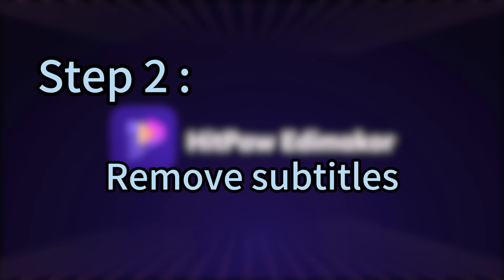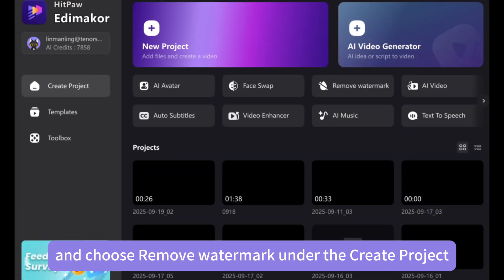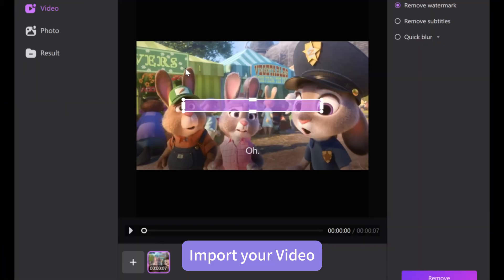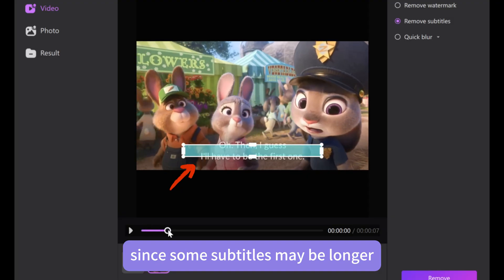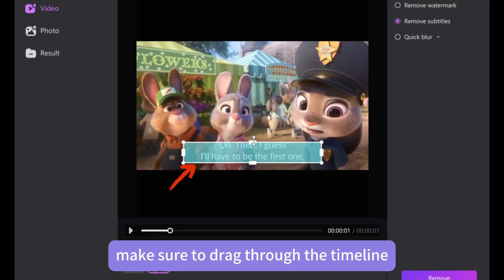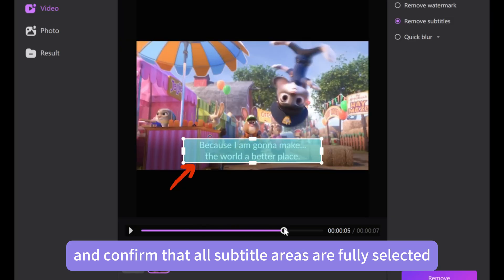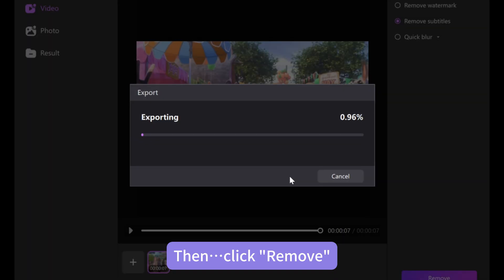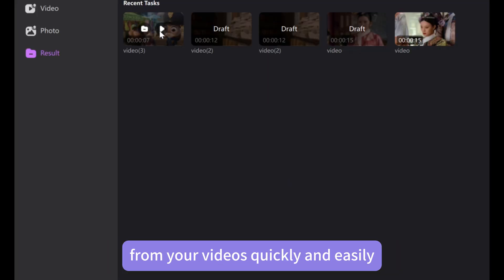How to Remove Subtitles from a Video | Remove hardcoded subtitles | Subtitle Reomover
Want to remove subtitles from a video quickly and easily? In this tutorial, I’ll show you step by step how to remove hardcoded subtitles using HitPaw Edimakor. Whether you’re dealing with burnt-in text, unwanted captions, or hard subtitles, Edimakor’s AI Subtitle Remover makes the process super simple and efficient.

Remove Subtitles from a Video in  Edimakor📌
0:00 Intro
0:20 Download Edimakor
0:32 Remove Subtitles
1:0 Outro